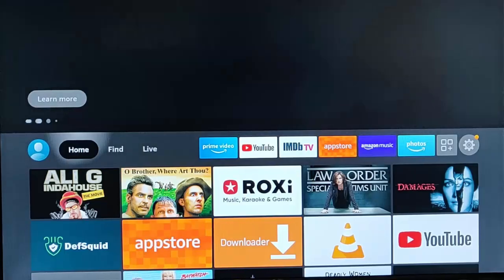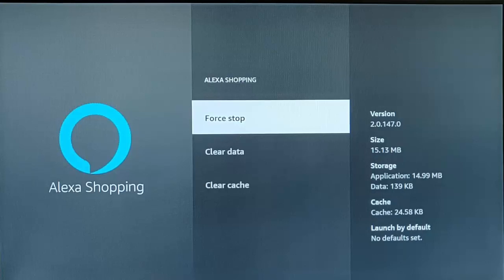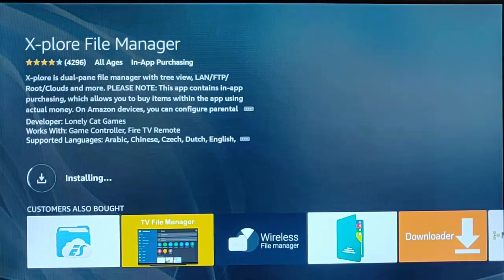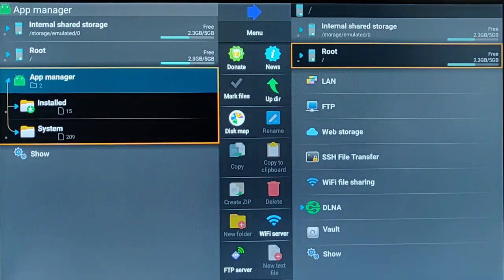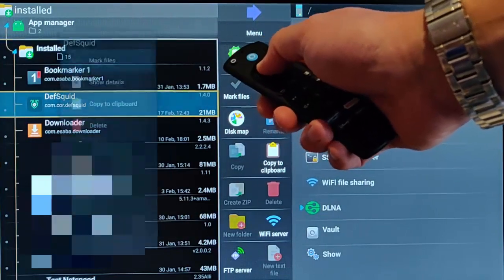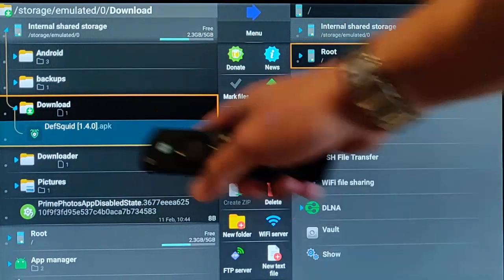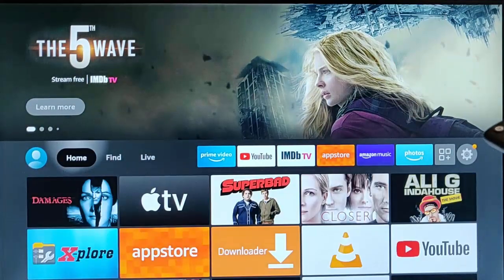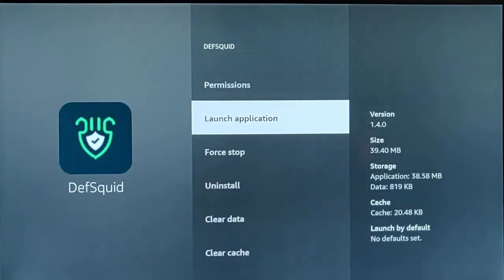How to Move Apps to USB that do not have the Move to External Storage Option on the Firestick.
How to Move Apps to USB that do not have the Move to External Storage Option on the Fire TV Stick.